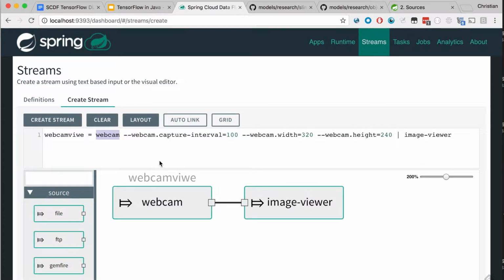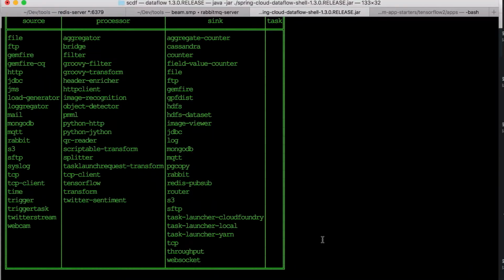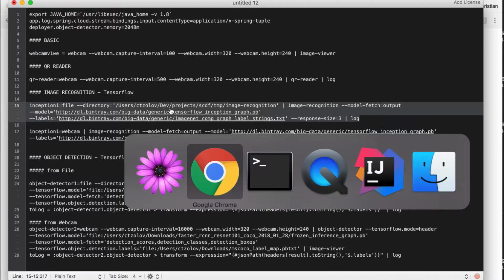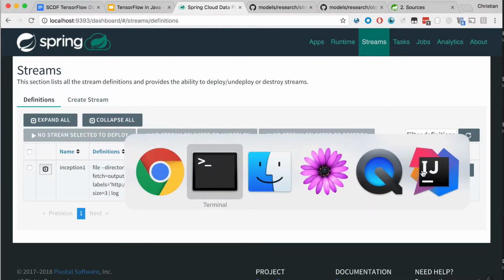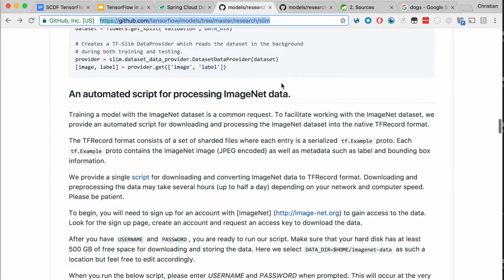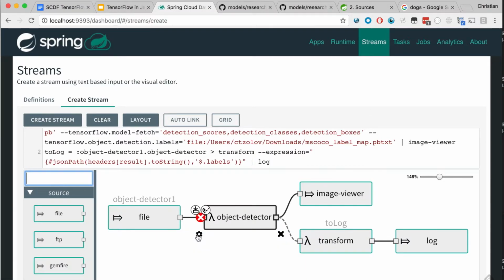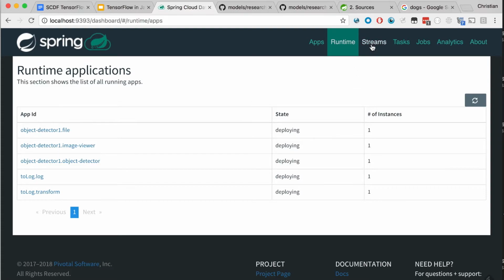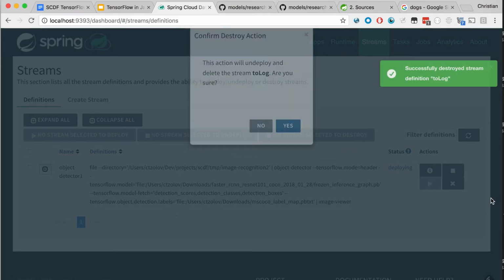SCDF ComputerVision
Use Spring Cloud Data Flow for real-time image processing and computer vision using state of the art  Tensorflow Deep Learning models